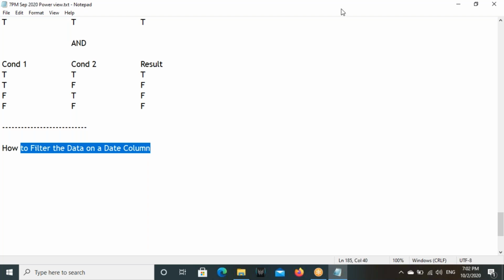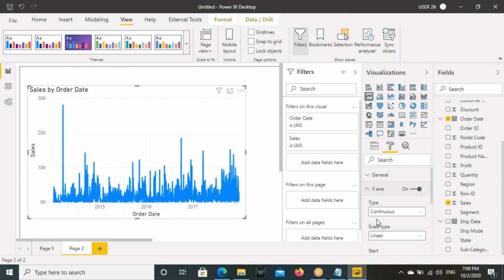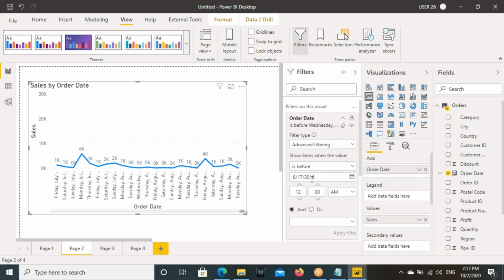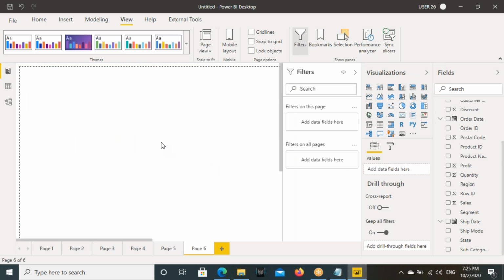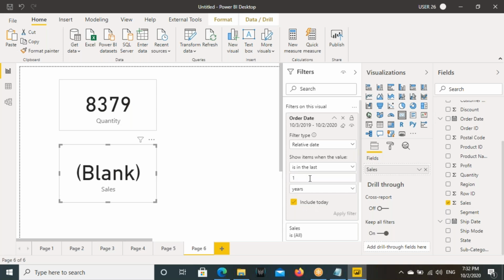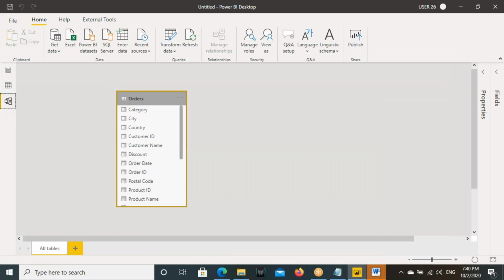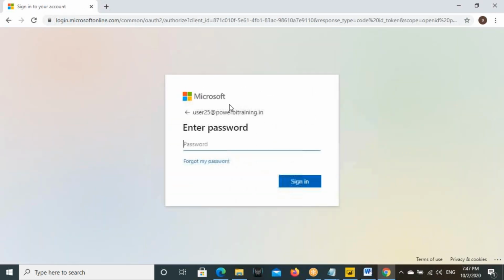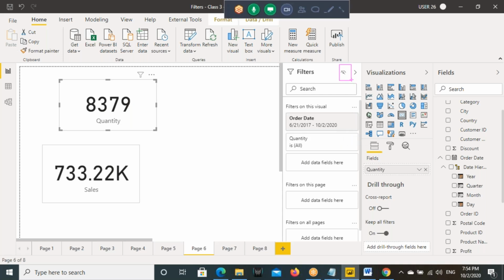Power BI - 5 3 Date Filters